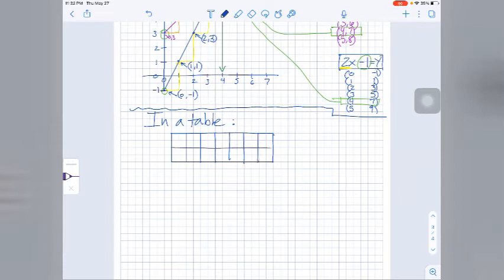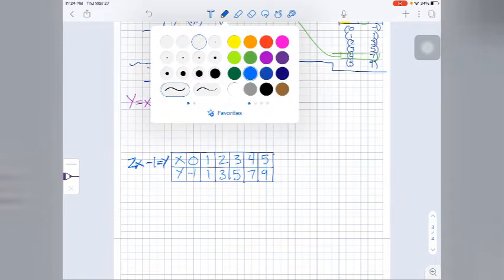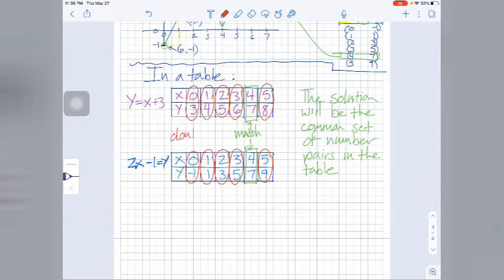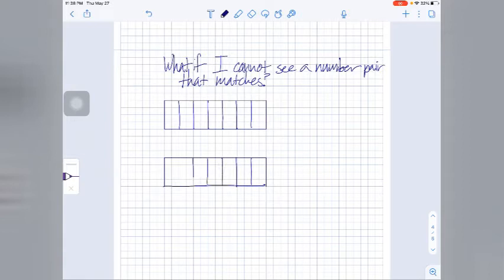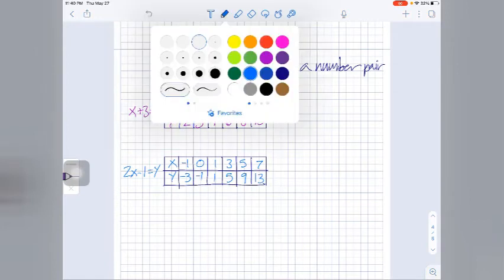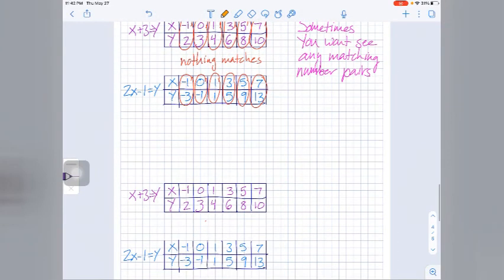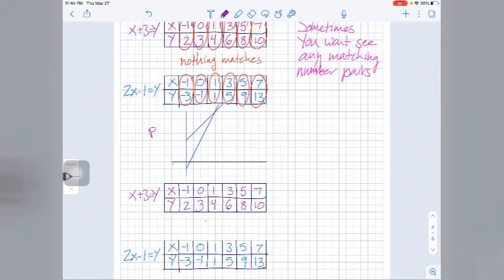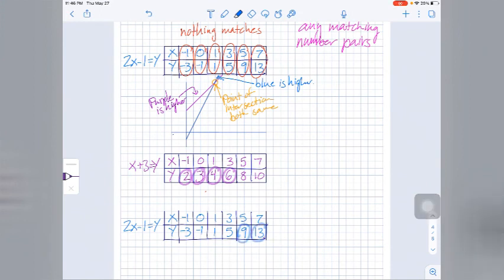Systems Of Equations Part 4